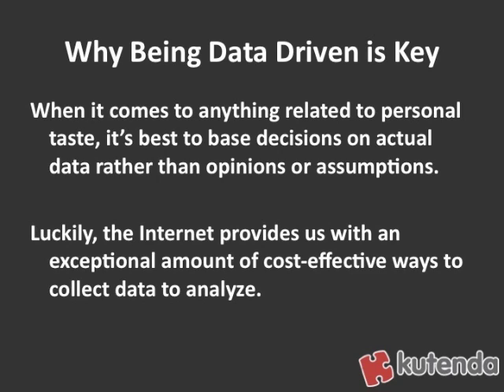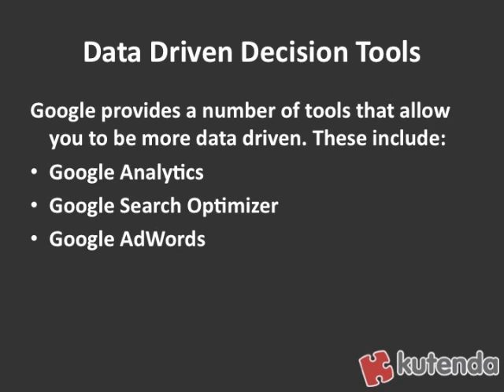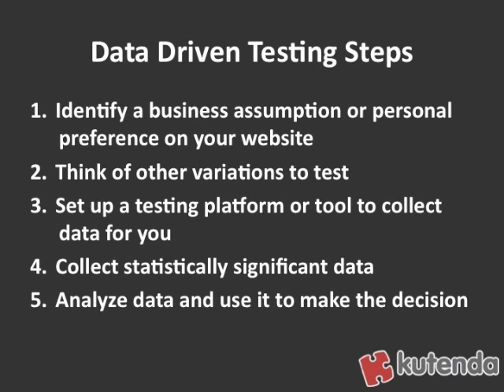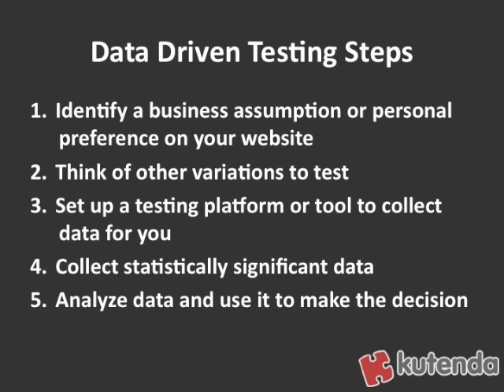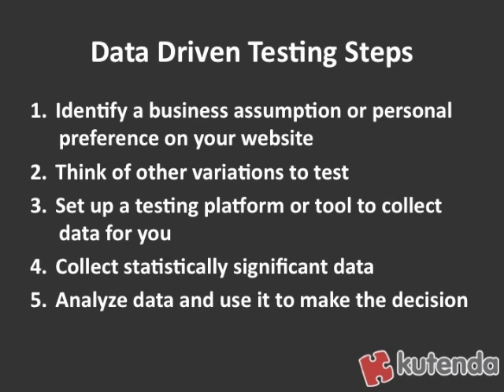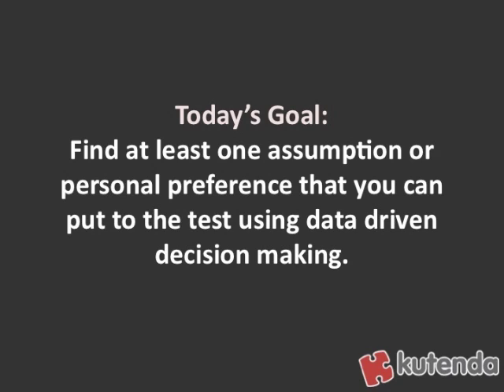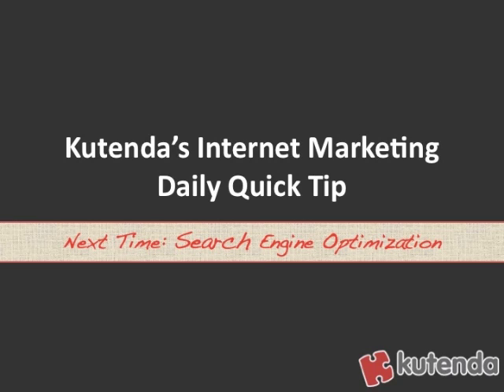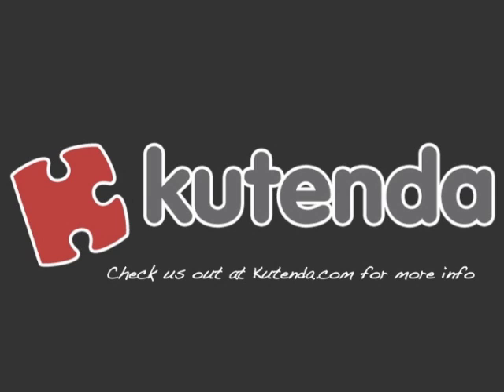Website Design Tip: Data Driven Website Design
Learn why and how you can make data driven design decisions for your business website, rather than relying on opinion or assumption. Find out how smart businesses are boosting conversion, dropping lead acquisition costs and making more sales using data driven decision making techniques.